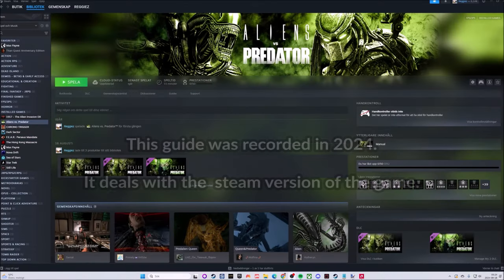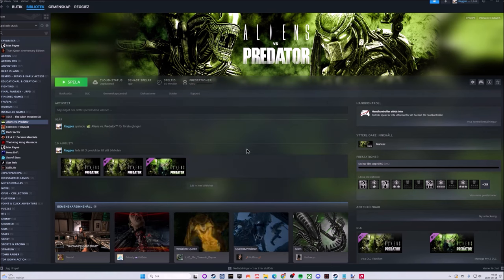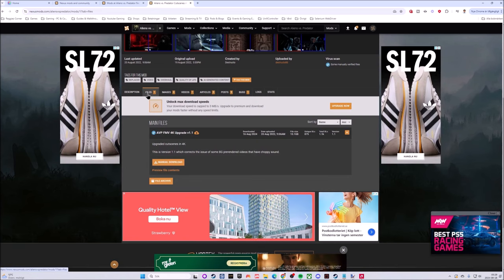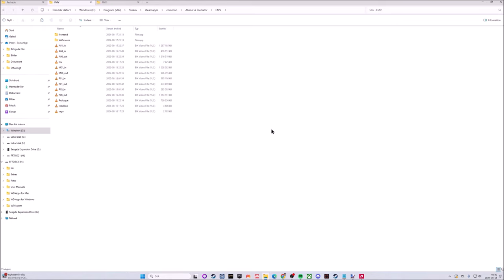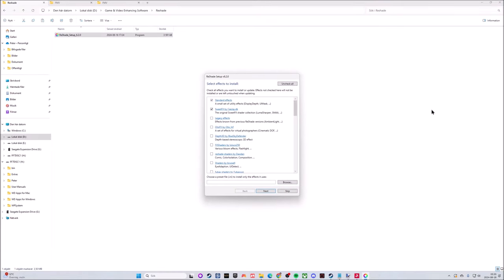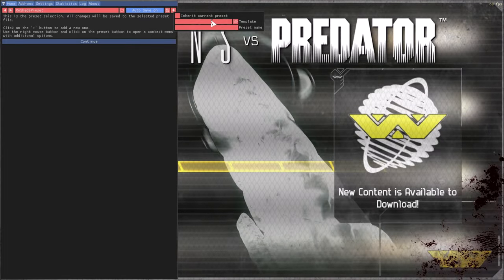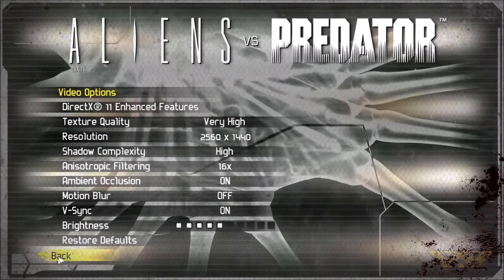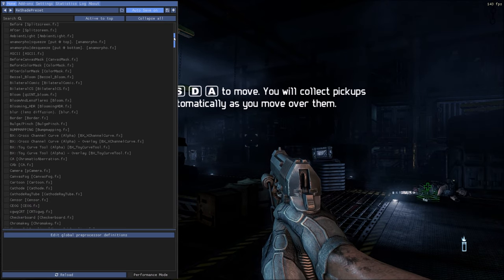Aliens vs Predator - 4K Cutscenes & ReShade Support - Guide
Aliens vs Predator has years on it by now. It's time to look into how to add 4K cutscenes, fix a FPS cap problem and add ReShade modding support.

Information: The guide in this video features the steam version of the game. The cutscene also only work fully with the English version of the game.

- Game Guide Highlights -
00:00 - Video starts
00:03 - Modding guide starts
01:22 - Verifying game files
01:52 - Please like and subscribe
02:15 - The Nexusmods forum
03:25 - The Aliens vs Predator mod page
04:00 - The 4K videos
04:57 - The local files game folder
05:30 - Replacing the videos
06:32 - Downloading ReShade
07:42 - Running ReShade setup
08:32 - Picking effects
09:22 - Starting the game DirectX11
09:45 - Starting ReShade in game
11:20 - Settings in the game
11:45 - Uncapping the FPS with V-Sync in DirectX11
12:45 - Starting the campaign - New video
14:10 - Looking into ReShade in the campaign
14:20 - Uncapped FPS
15:53 - Modding guide ends!

Video Audio: English
Commentary: Yes
Video Format: 2K, 60fps
Game: Aliens vs Predator (2010)
Developer: Rebellion
Music: The Poisoned Princess by Media Right Productions & Princess by Ramzoid